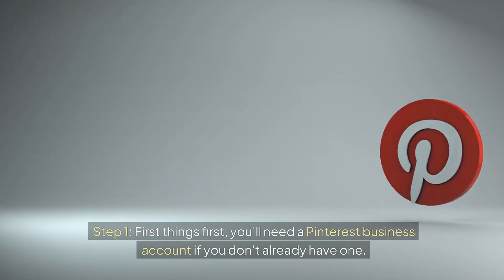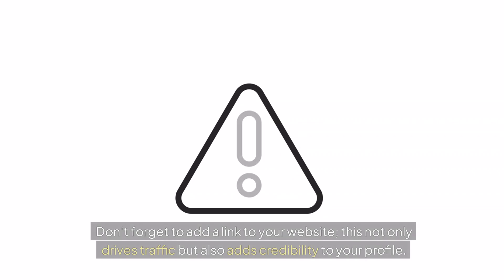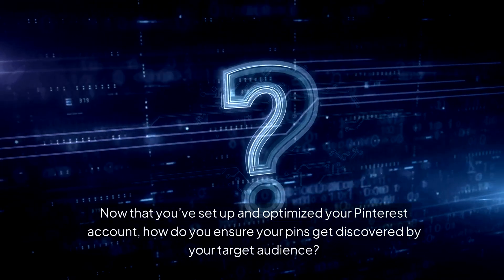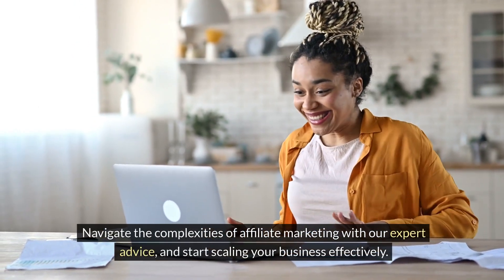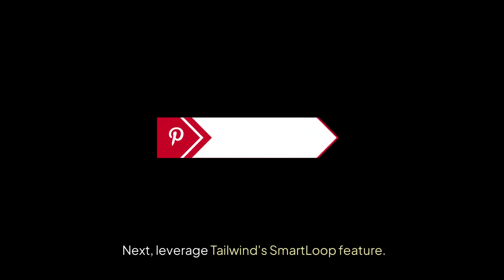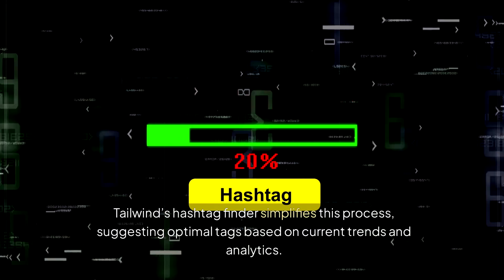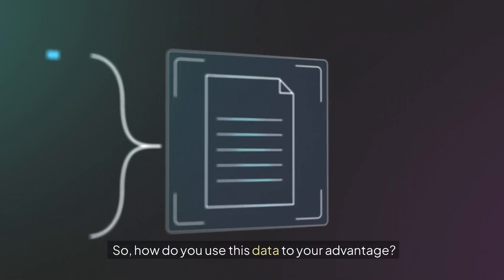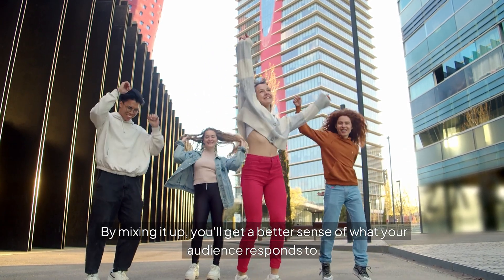How to Grow Your Pinterest Traffic with Tailwind Pinterest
Want to grow your Pinterest traffic using Tailwind Pinterest? 🚀

This video will show you how to increase your reach on Pinterest  using this amazing tool and generate passive income! 🌟

    - Dominate Pinterest
    - Learn the best secrets & strategies
    - Turn Pinterest into a passive income stream
    - Beginner tutorials & lessons

👉 FREE Video Training: Passive Profits Blueprint

From practical tips on how to make money online to creative side hustle strategies and online business insights, our channel is dedicated to helping you earn money online and work from home effectively.